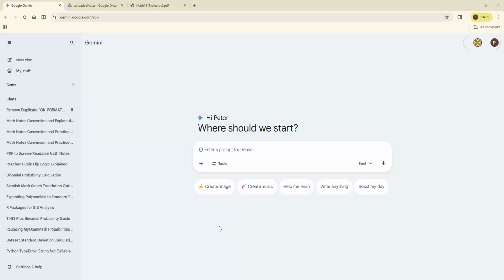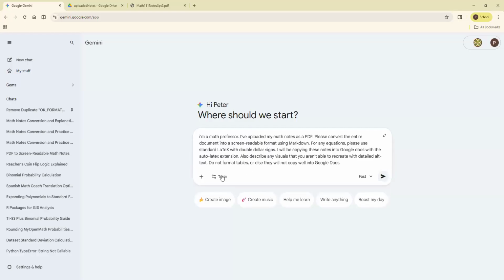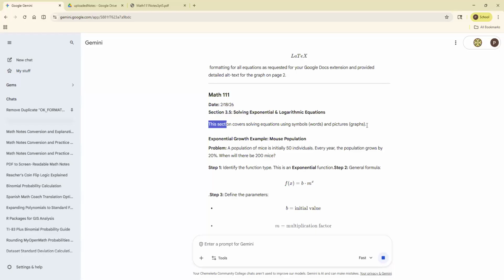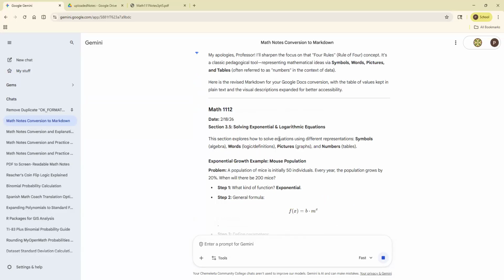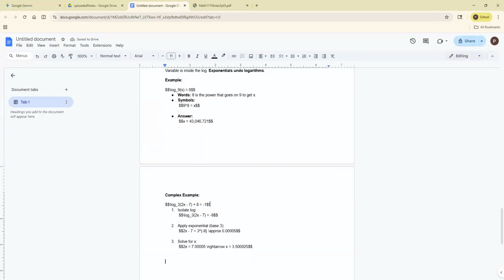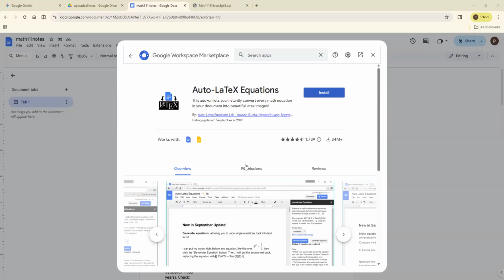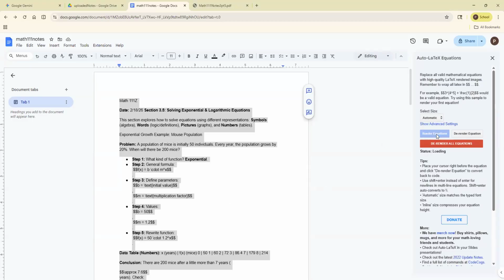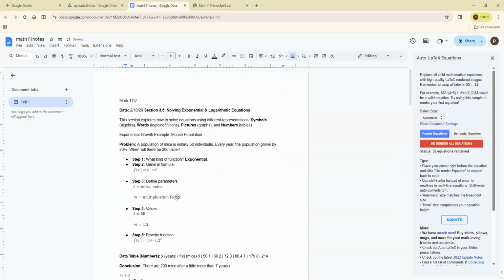Tutorial: Using Gemini to convert handwritten notes to pdf